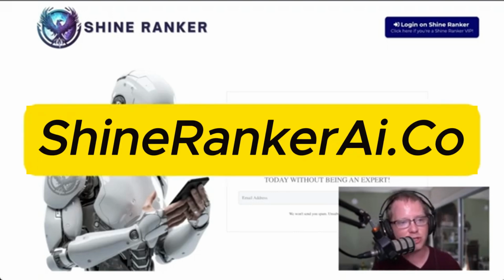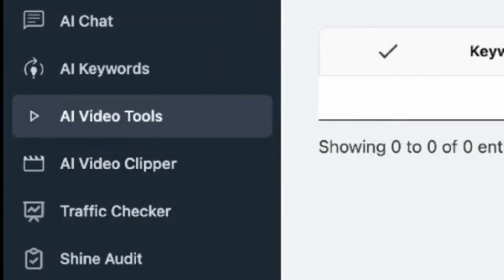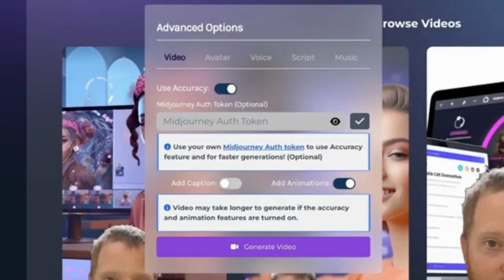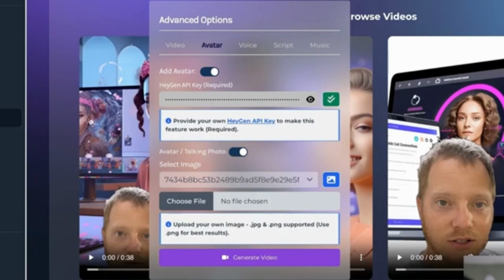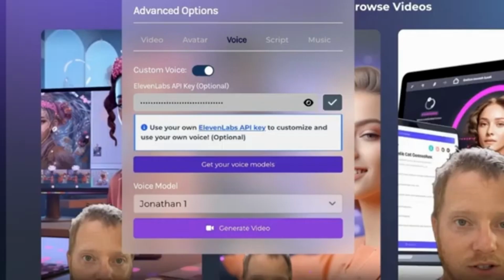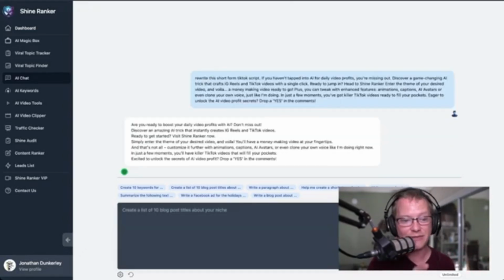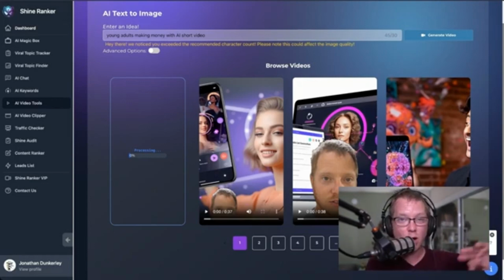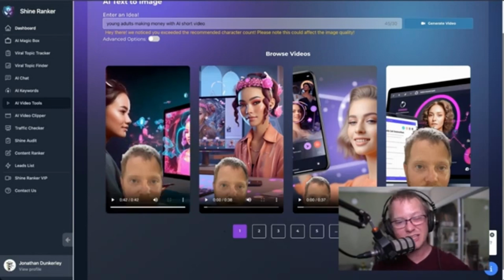You Won’t Believe This is Laziest Way to Make $1000 Per Day With AI!!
1. Full AI Profit Program
6.
7. Get 451 AI Powered ChatGPT Prompts On Amazon
8. Download 451 AI Powered ChatGPT Prompts For FREE

Regardless of your level of experience, learn how to earn $1,000 every day with AI and Chat GPT. Follow this thorough guide, which will walk you through each crucial stage of using chatbots and artificial intelligence to generate cash.

Your hunt is over if you're looking for extra money but don't comprehend chatbots or AI. I'll walk you through building up a chatbot and utilizing AI's earning potential in this video tutorial. By the time this video is over, you'll have all the tools you need to start utilizing chatbots and AI for profit!